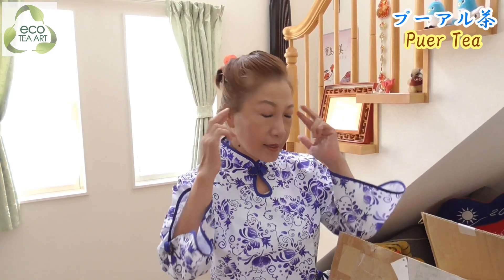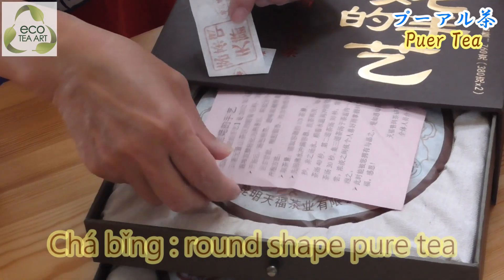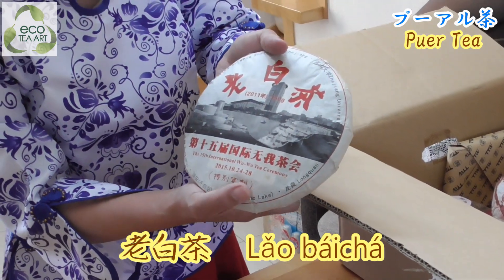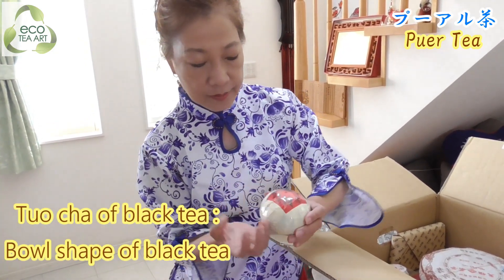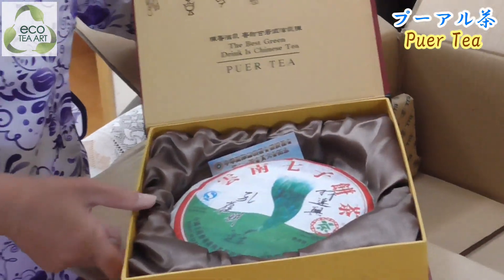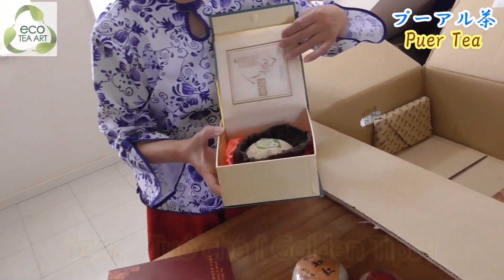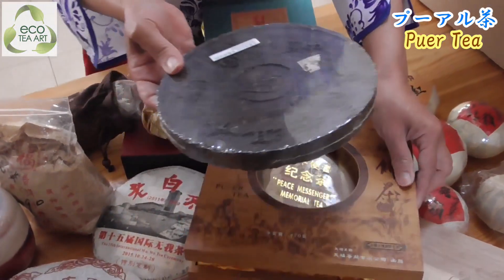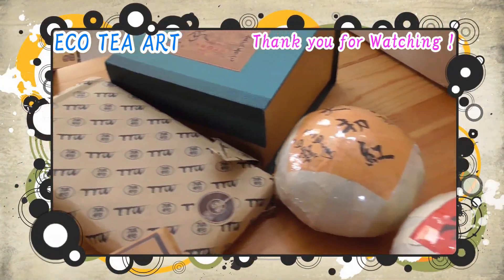希少な陳年プーアル茶のご紹介【ECO TEA ART】Rare Aged Puer Tea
【台湾茶道】ECO TEA ART
今回ご紹介するのはどれも10年以上前の茶葉です。今後このチャンネルでちょっとずつ泡茶していく予定です。

台湾茶道おすすめ動画